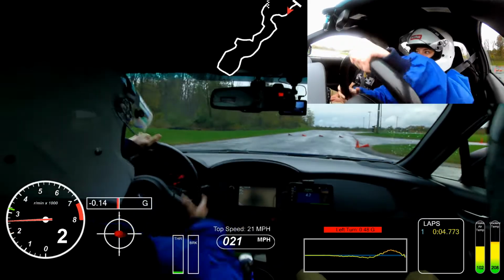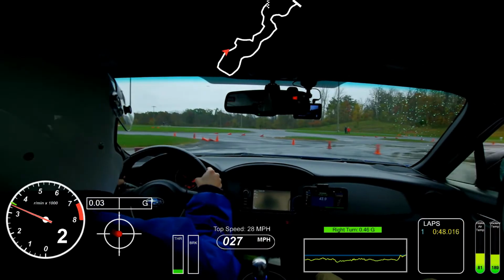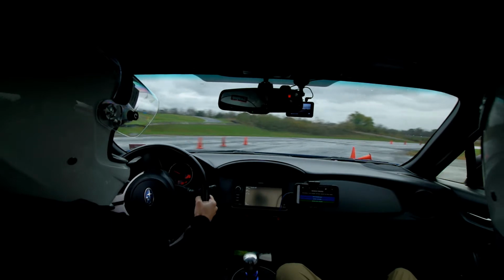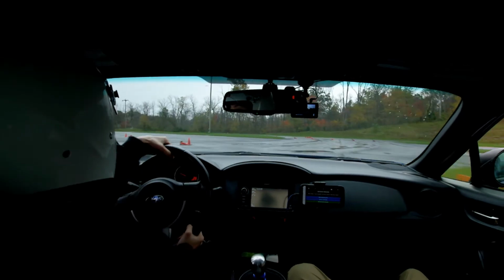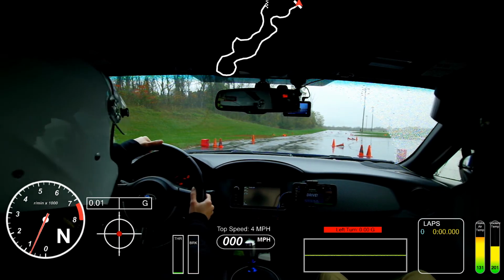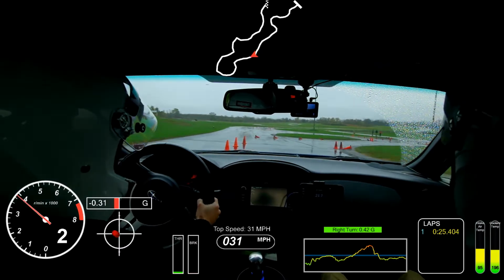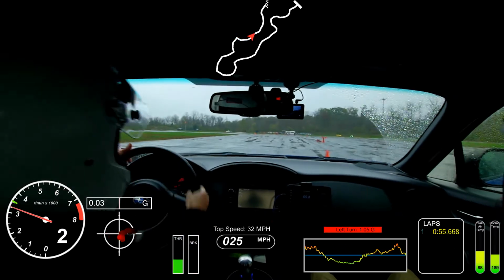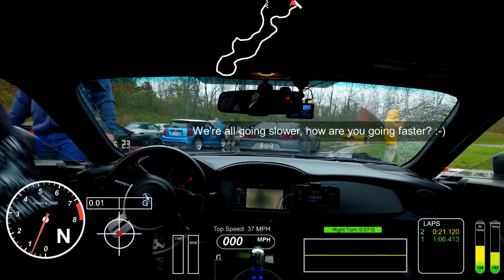2020-10-25 SCCA Summit Point - Abbys First Autocross - Highlights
** Language Warning **
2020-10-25 The WDCR region held their first autocross on Summit Point's Washington Circuit.  This was the only Autocross of the year for the region and was a test event to check the viability of the circuit for our sizable region.
This was also my daughters first Autocross ever, so I was able to show her around the course on my runs.

Data Logging:
TrackAddict app on a Samsung Galaxy S9 for GPS & G meter, with a VeePeak OBD2 sending unit.

Car:
2015 Subaru BRZ
SSC Spec: (Solo Spec Coupe - SCCA Autocross Class)
Engine mods:
Drop in air filter
Suspension mods:
Koni - Adjustable shocks
Eibach - Pro Kit Springs, F/R anti-Sway bars.
SPC - rear LCAs and Toe arms.
Tires:
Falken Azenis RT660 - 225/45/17